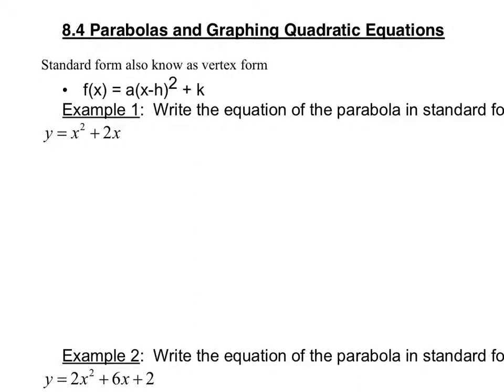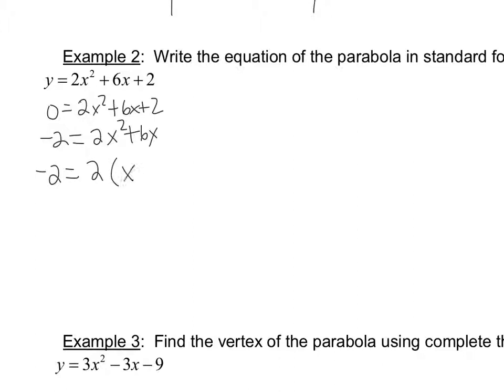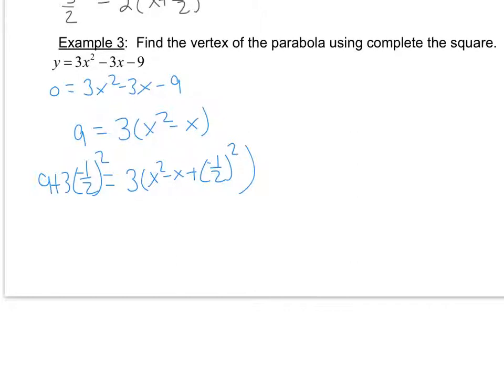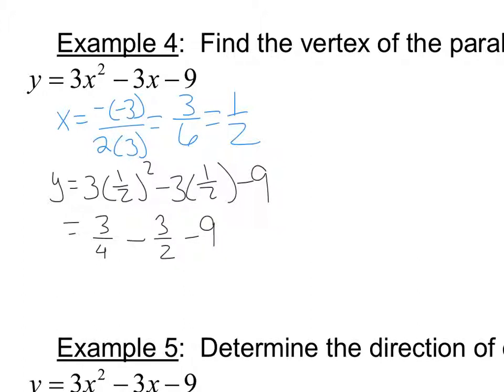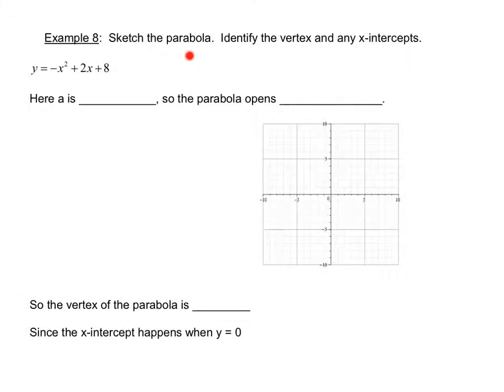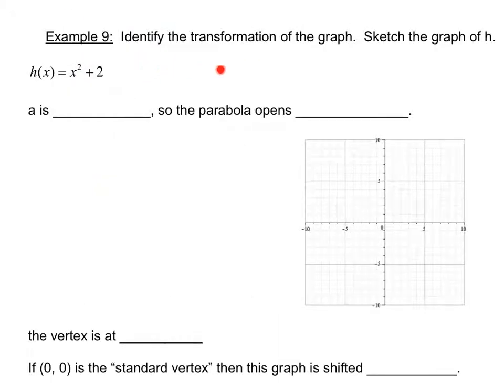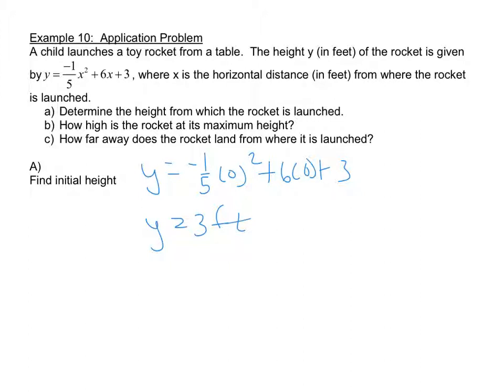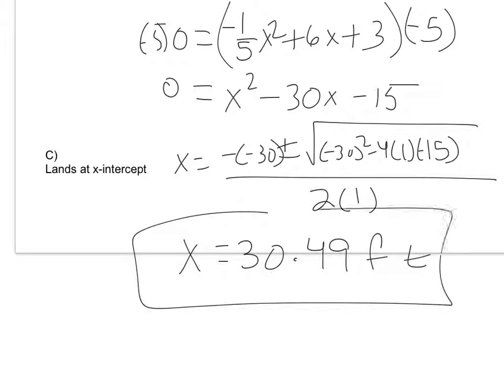8 4 graphing quadratics